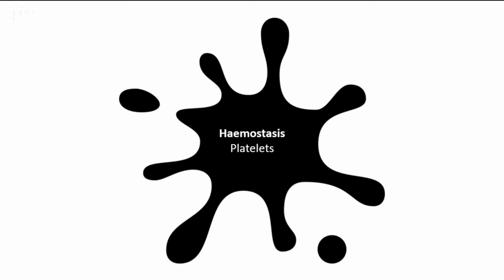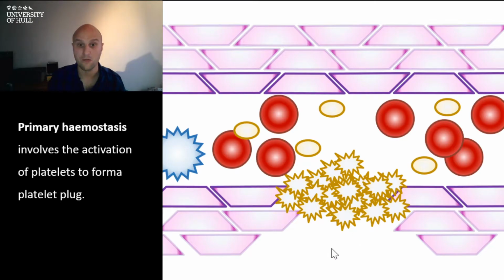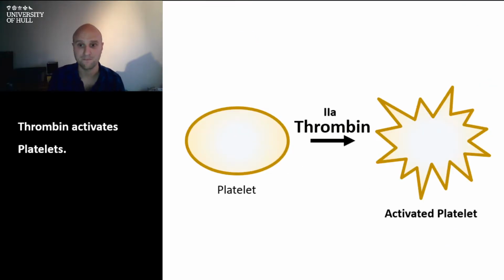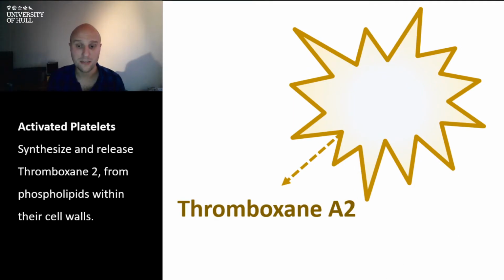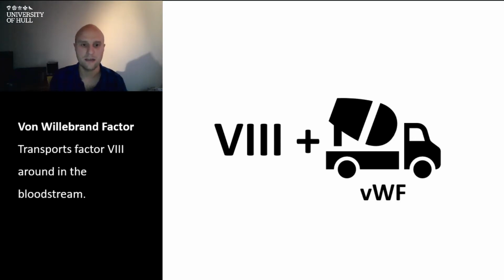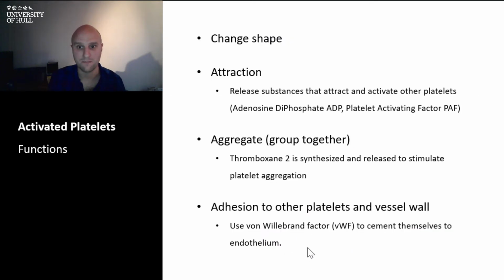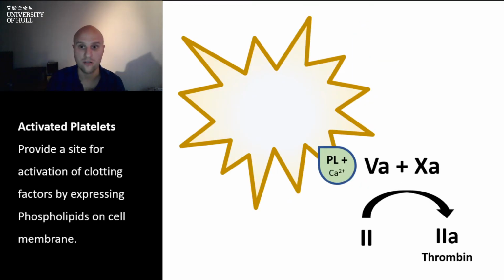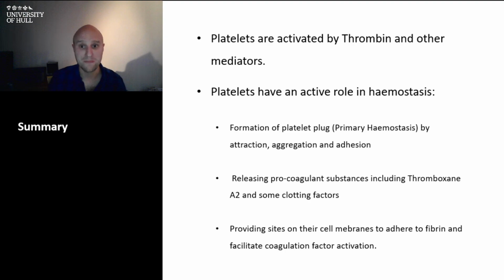Haemostasis 4: Platelets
2 of 6 tutorials exploring haemostasis and coagulation:
This tutorial focuses on the numerous activities of platelets, including primary haemostasis.